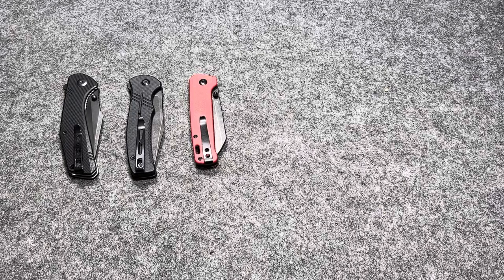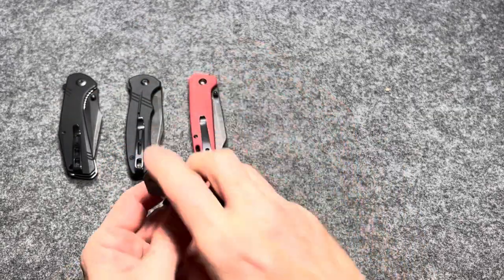6 Fantastic Budget Friendly Knife Options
QSP Penguin
Artisan Cutlery Ahab
Kershaw Heist

Silicone Work Mat With Magnets
Pro Shot Products Zero Friction Knife Lubrication
Cotton Swabs AKA Doo Dads
Sabitoru Rust Remover
Bitster Organizer
Wiha Bits
Wiha Driver
KME Sharpener
DMT Diamond Stropping Compound
Work Sharp Guided Field Sharpener